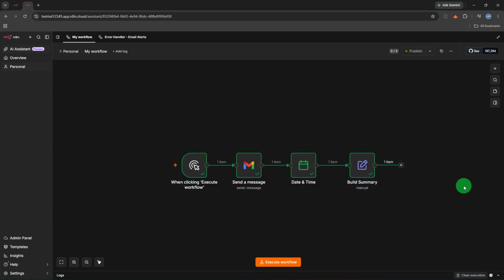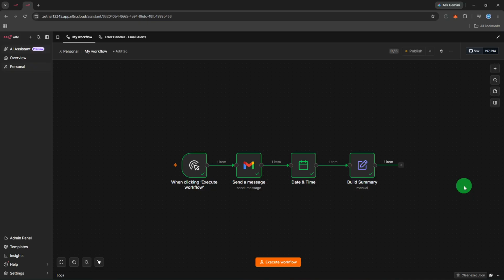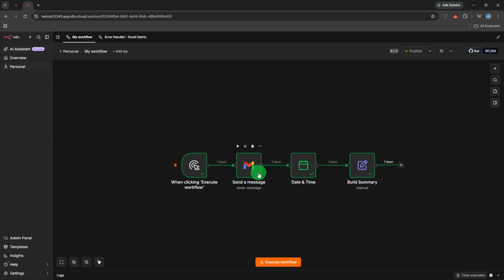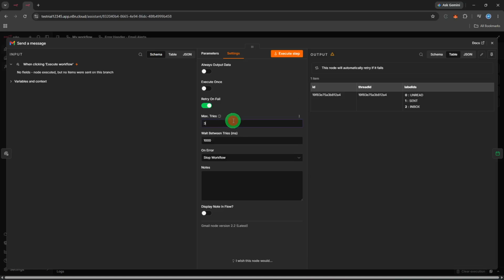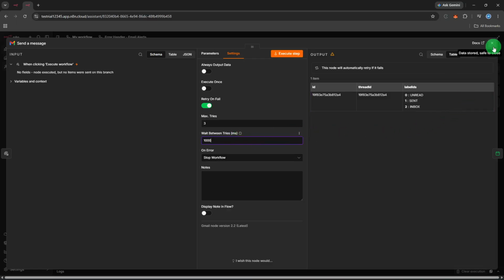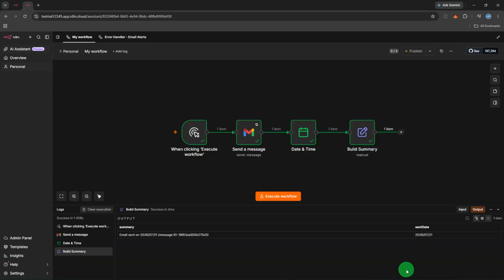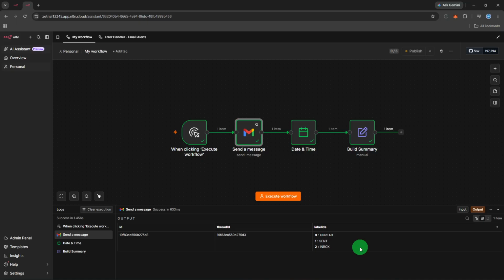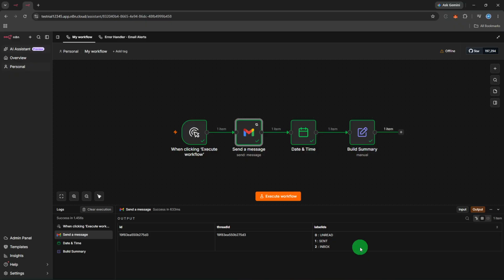How To Add n8n Error Handling [Expert-Backed]